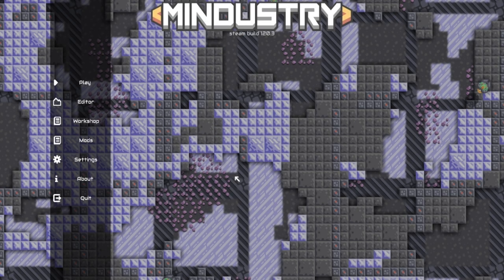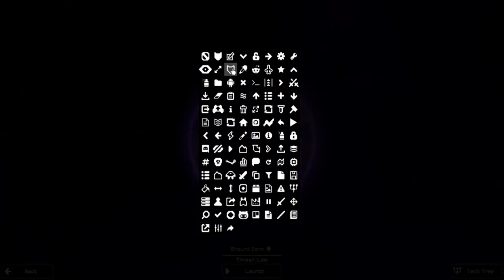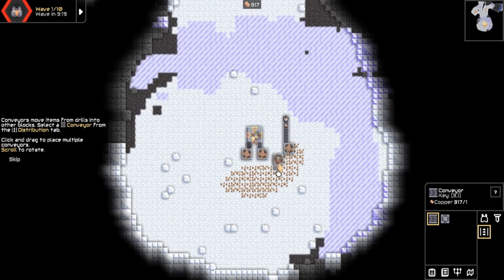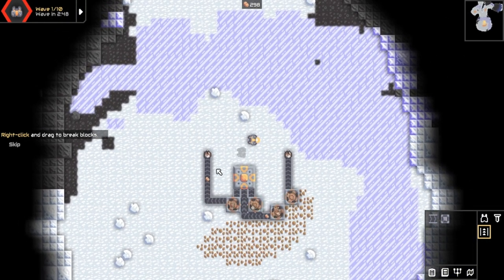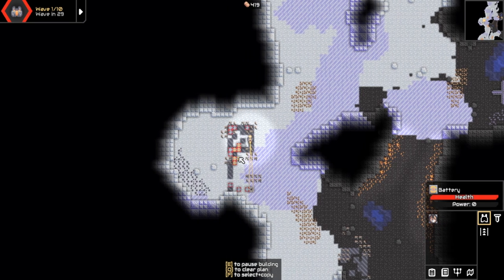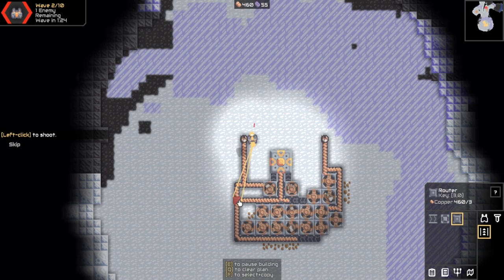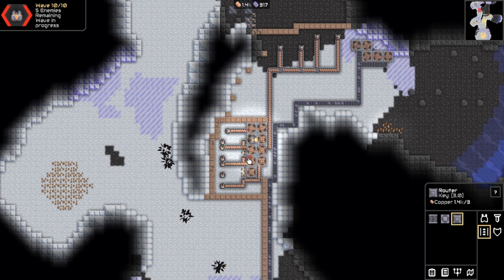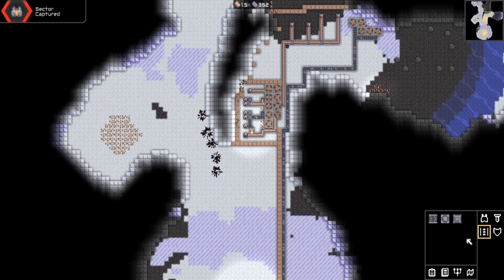Mindustry | Ground Zero - Update 6.0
Game Info:
Mindustry is a hybrid tower-defense sandbox factory game. Create elaborate supply chains of conveyor belts to feed ammo into your turrets, produce materials to use for building, and defend your structures from waves of enemies. Features include a map editor, 24 built-in maps, cross-platform multiplayer, and large-scale PvP unit battles.

v v v v v v v v v v